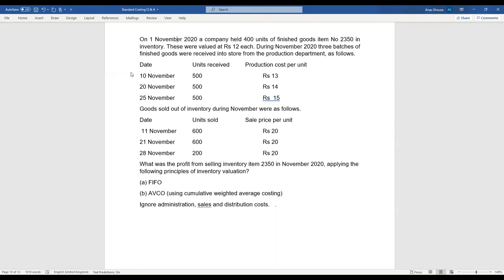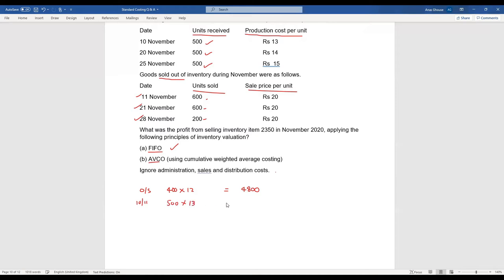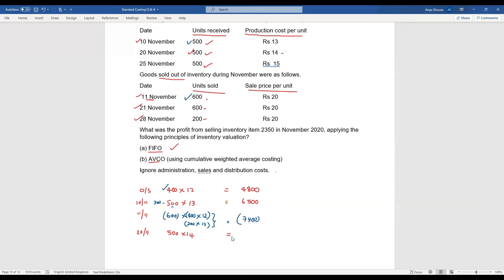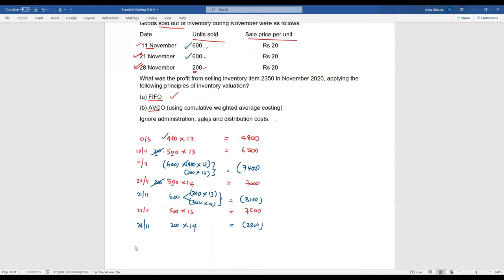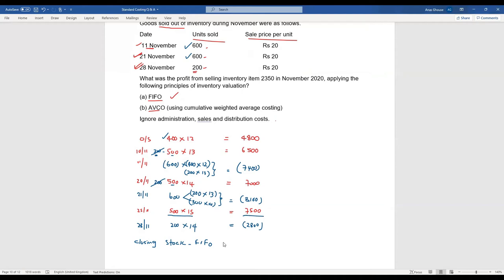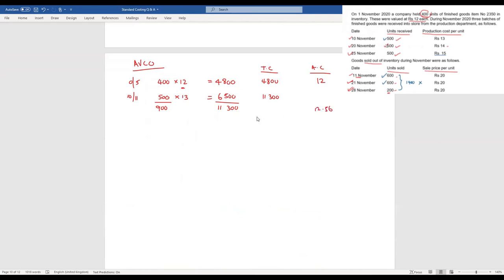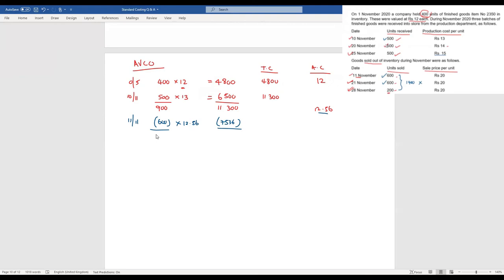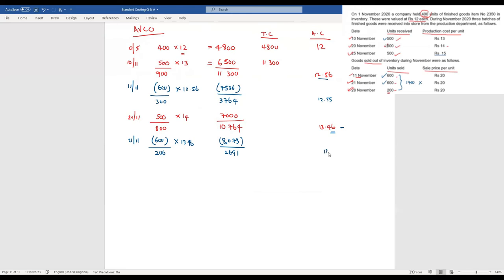FIFO / AVCO Method (Questions & Answers)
CA Foundation/ CA Intermediate/ CA Finals, ACCA Accounting, CIMA Accounting, CMA Accounting, AAT Accounting, Accounting for IGCSE, AS/A Level Accounting.